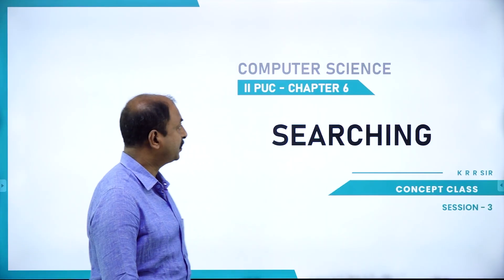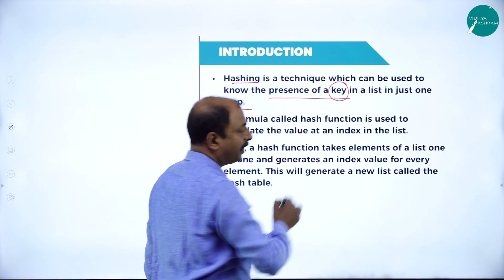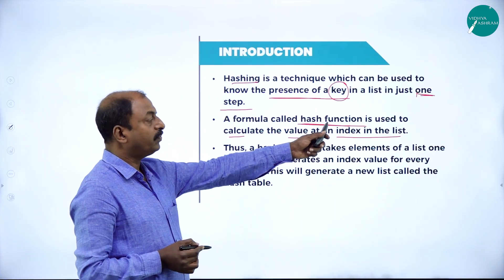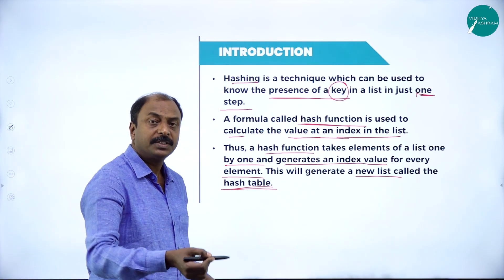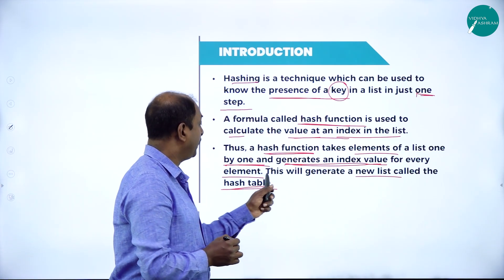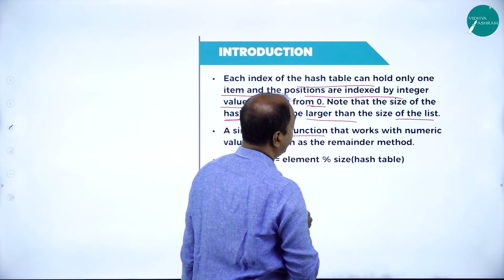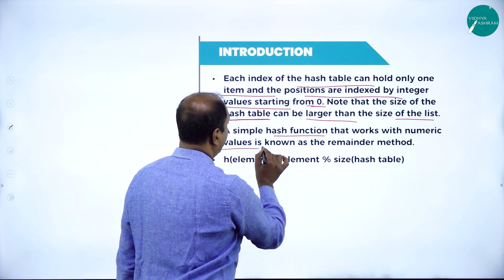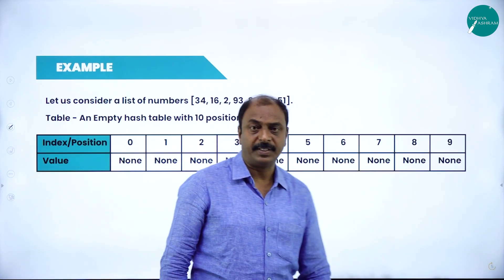DAY 12 | COMPUTER SCIENCE | II PUC | SEARCHING | L3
Class : II PUC
Stream : SCIENCE AND COMMERCE
Subject : COMPUTER SCIENCE
Chapter Name : SEARCHING
Lecture : 3